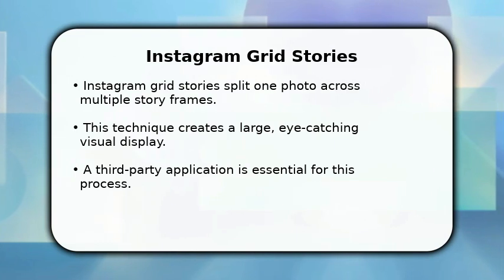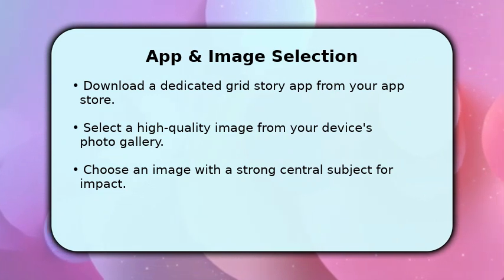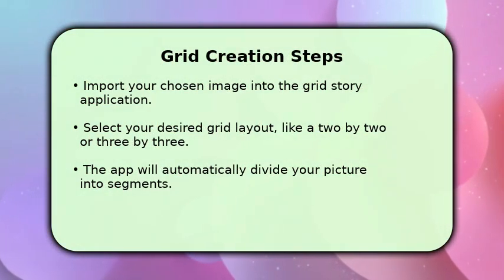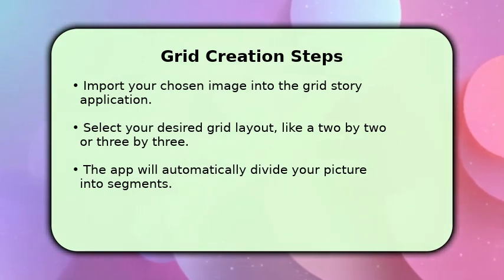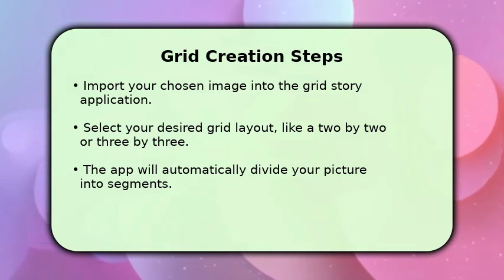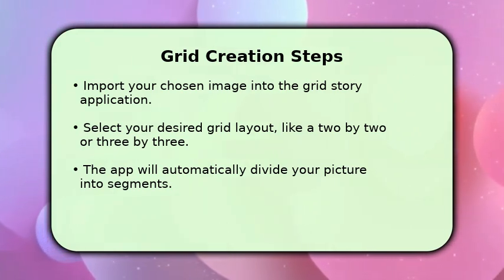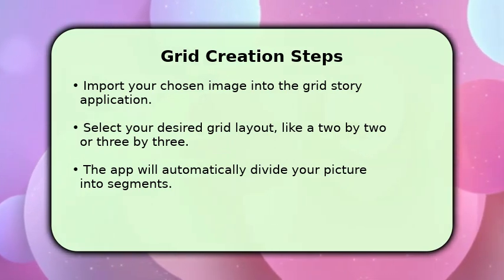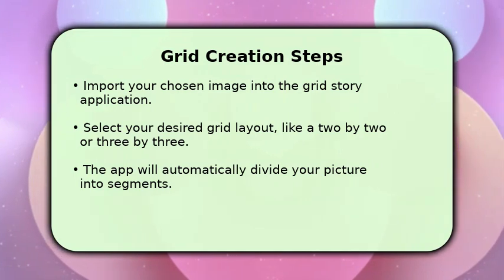How To Make Grid Story On Instagram (Easy Method)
In this video, we will show you how to create a grid story on Instagram using an easy method. This feature allows you to share multiple photos and videos in a single post, making it perfect for showcasing your daily life, sharing behind-the-scenes content, or promoting your products/services. Our step-by-step guide will walk you through the process of creating a grid story on Instagram, from selecting your images to adding text and effects.